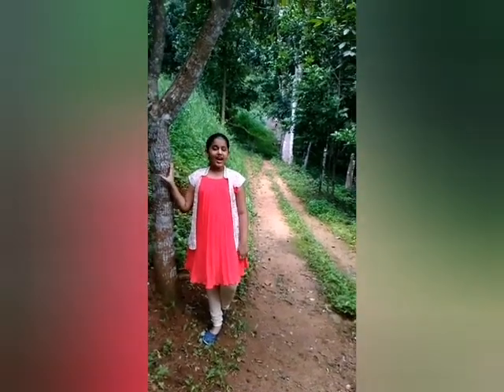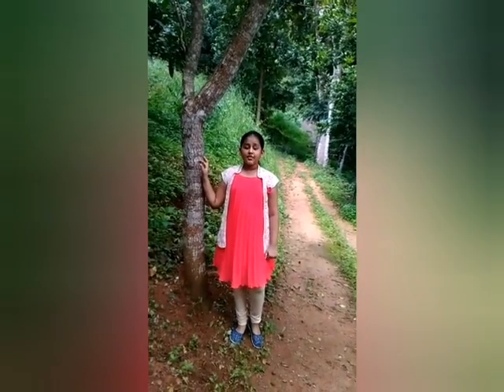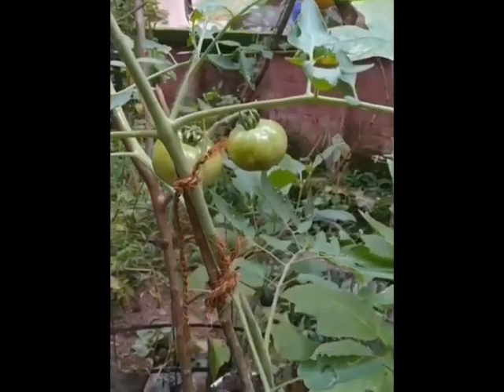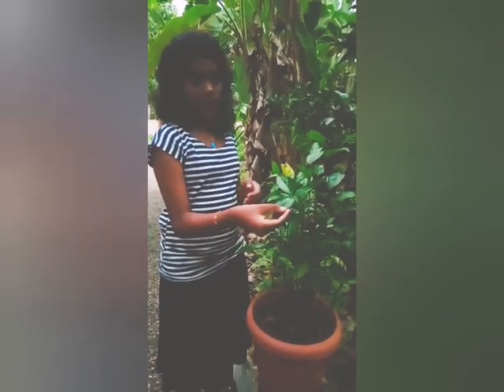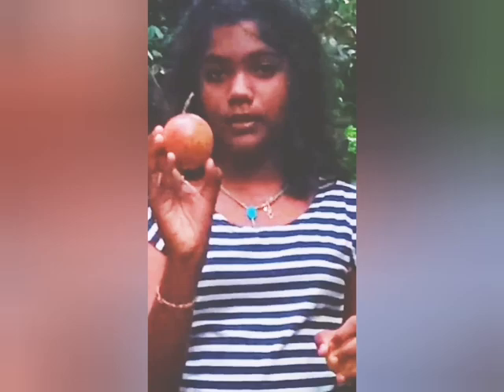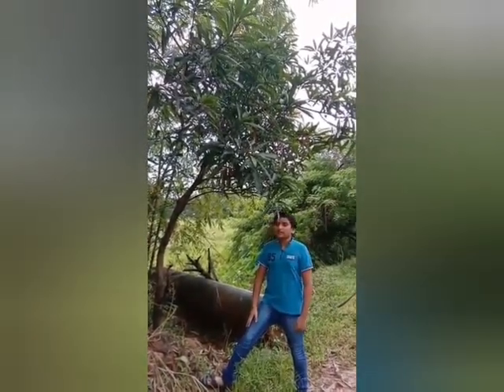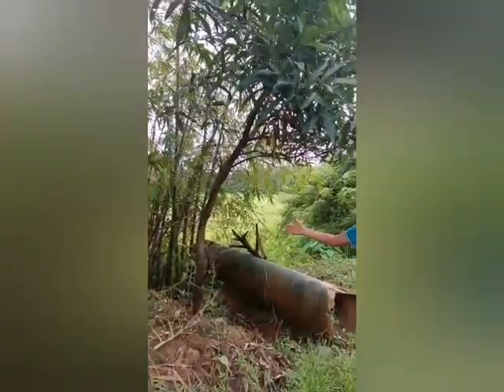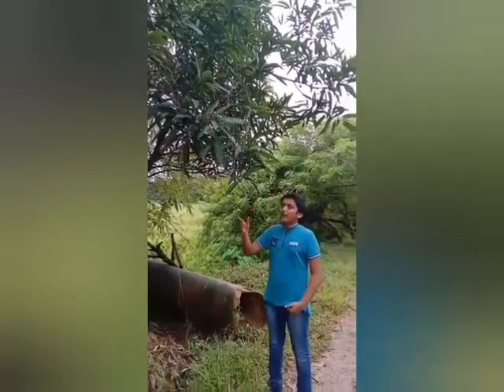A LOVING COMMUNITY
Love and work are to people what water and sunshine are to plants.